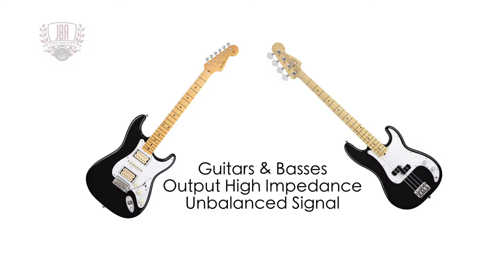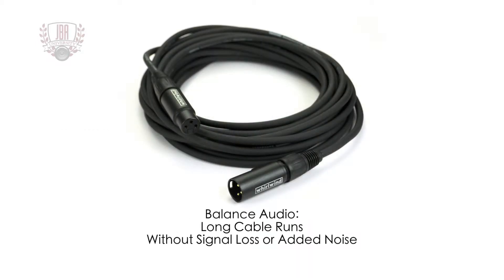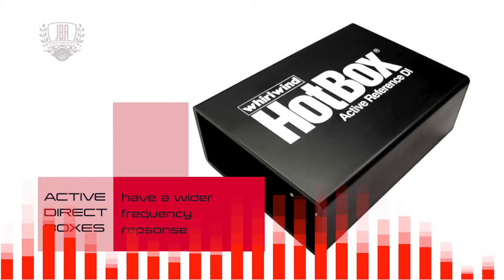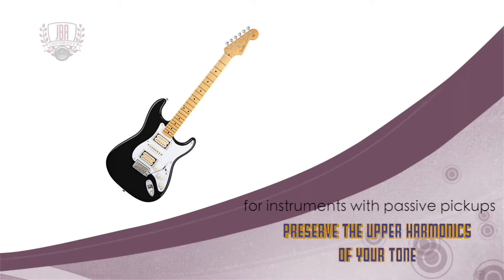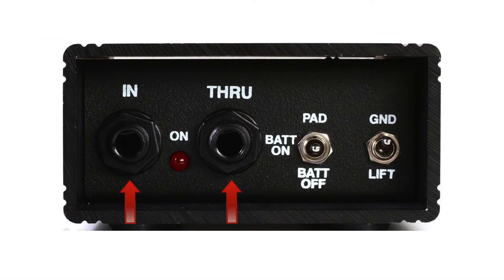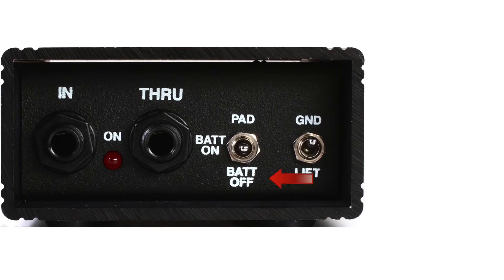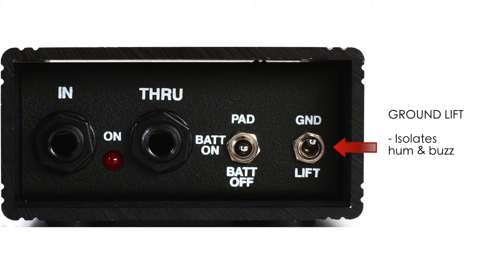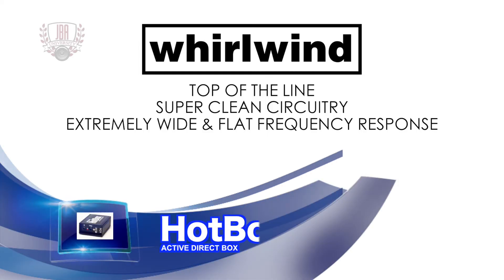Whirlwind HotBox Active Direct Box Overview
The Whirlwind HotBox is an active direct box used for connecting high impedance, unbalanced signals from instruments with passive pickups (such as an electric guitar), to balanced signals for input on a mixer. This video will teach you about Direct Boxes (DIs) while telling you all the features of the HotBox, an American made DI with a top of the line circuitry.